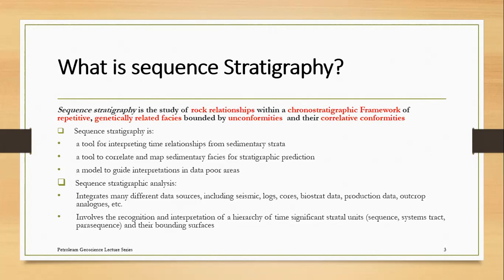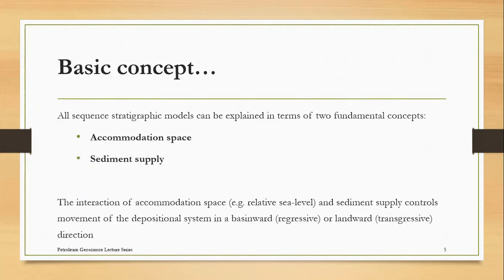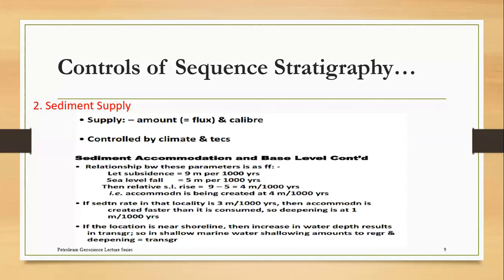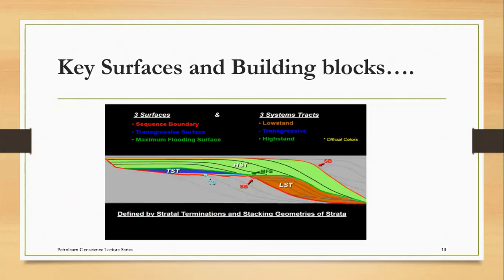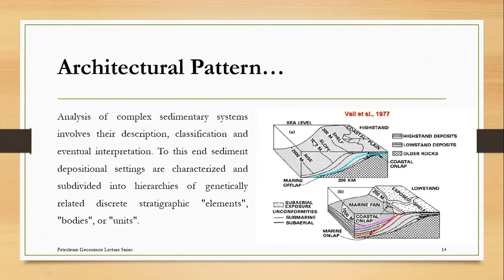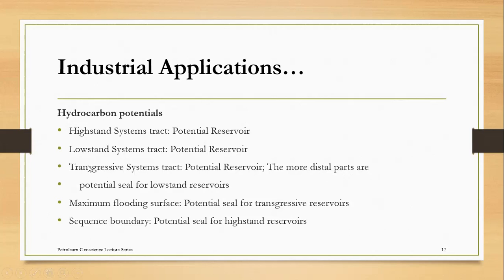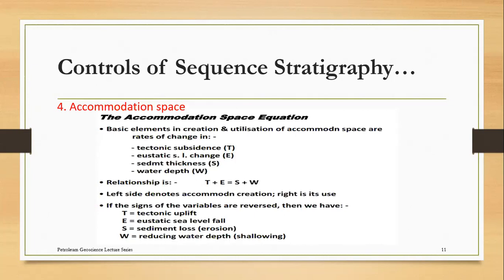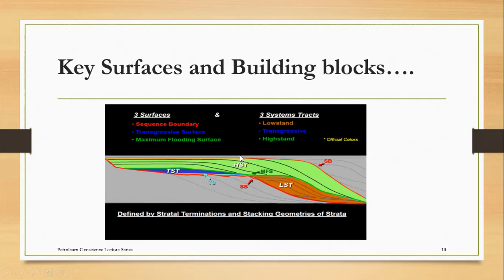Petroleum Geoscience Lecture Series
Sequence Stratigraphy: Basic concepts and application in subsurface evaluation.